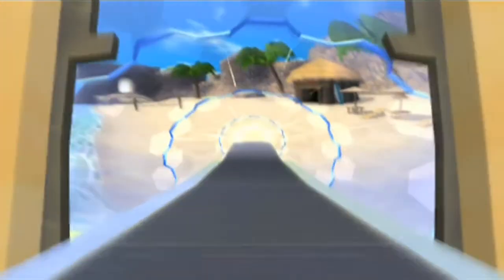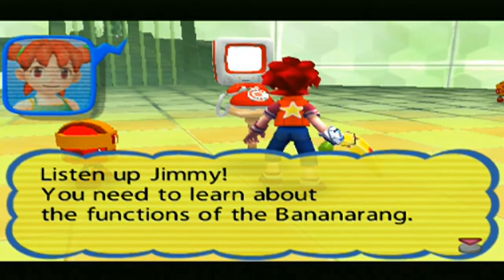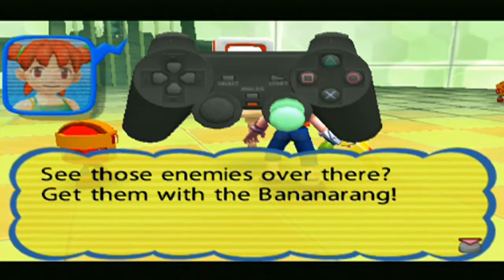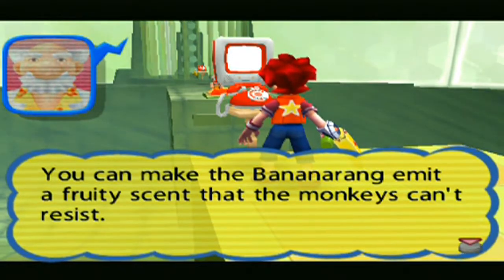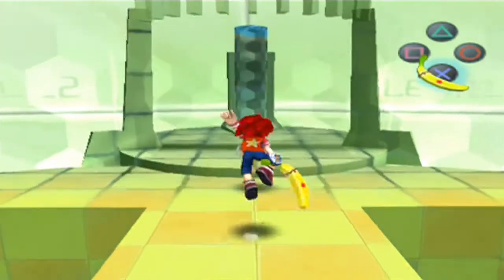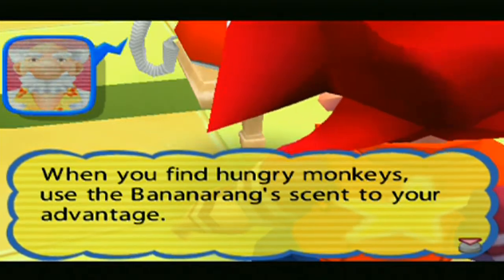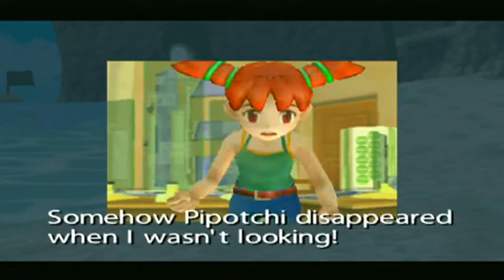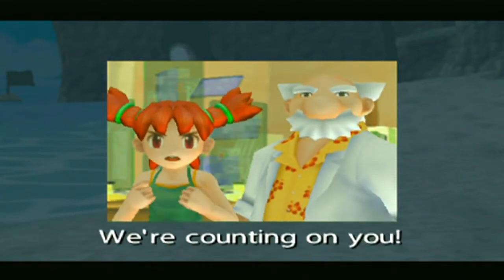Ape Escape 2: Bananarang Training & Stage 11: The Blue Baboon (9/11 Monkeys)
Before you start this stage, Natalie and the Professor give Jimmy yet another gadget, and this time, it's a completely new one!

The Bananarang can be thrown like a boomerang to hit and kill enemies. However, it's biggest gimmick is the ability to release a strong banana scent. This is where the monkeys' Fullness stat comes in while viewing one with the Monkey Radar: The lower it is, the more likely that the Bananarang's scent will attract the monkey, making it easier for you to catch it.

The Blue Baboon is like the first game's Crabby Beach in that it's a beach itself. In most cases, you don't have to use the Bananarang to catch monkeys, but some of them will be living in small huts which you will indeed need to use the Bananarang on in order to get them out of those huts.

This level is also the first one to show a monkey that doesn't even have its pants on. Correctly, that is. Just catch any combination of 9 monkeys to move on.

One more thing, right before you start controlling Jimmy in The Blue Baboon, Natalie and the Professor report to him through his watch that Pipochi's gone missing! He likely used the Travel Station's transporter behind their backs in order to reach Jimmy.

So that's just a bit more weight to put on Jimmy's shoulders, isn't it?